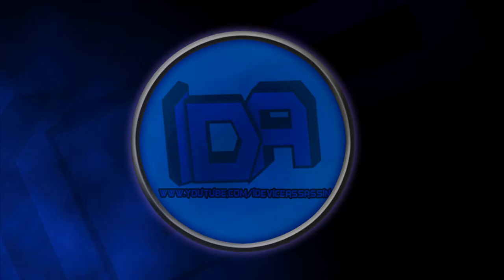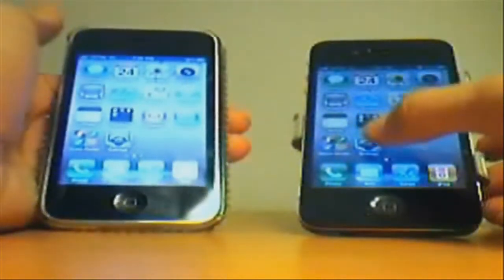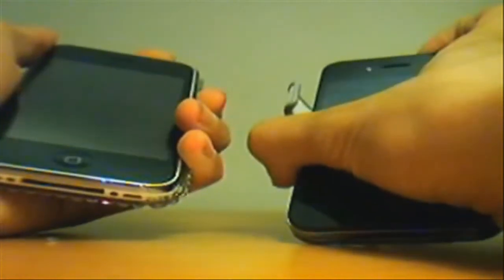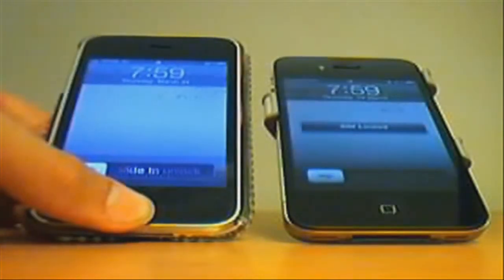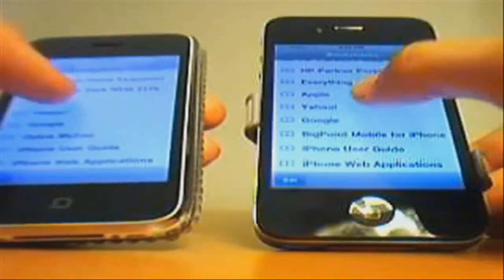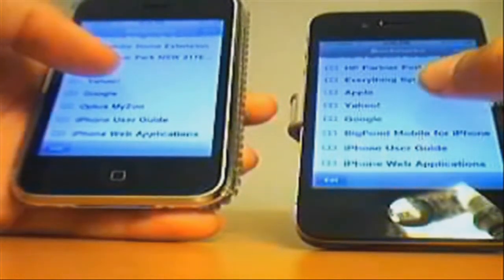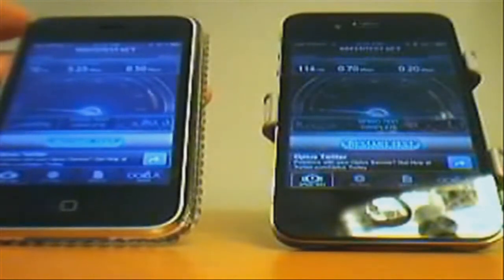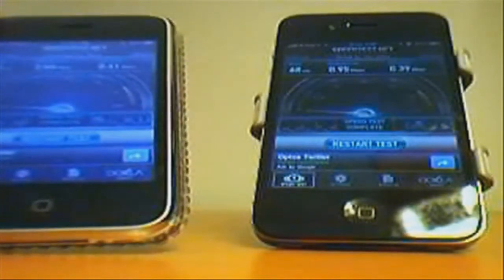iPhone 4 VS iPhone 3GS Speed Test - Reboot, Web Browser, SpeedTest App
This is just a speed test video of the iPhone 4 VS the iPhone 3GS. This was done for a school SRP Assessment. I did cut out some bits and I tried each test 2-4 times for the results to be more reliable. I hope you enjoy.